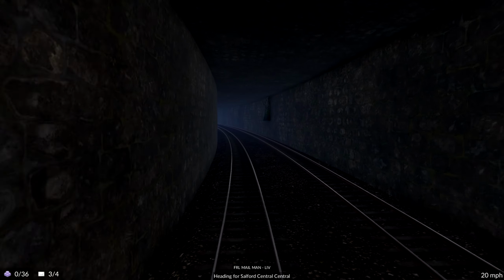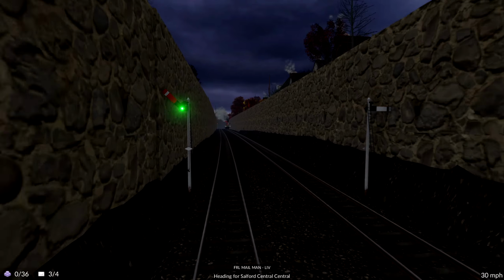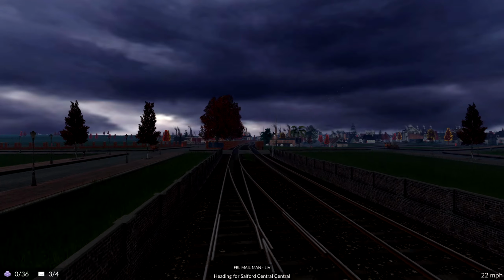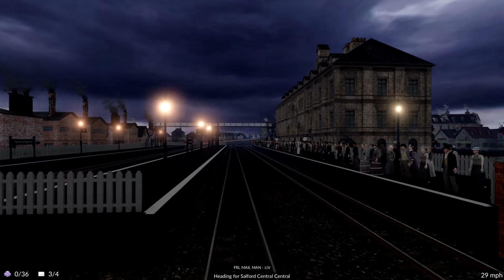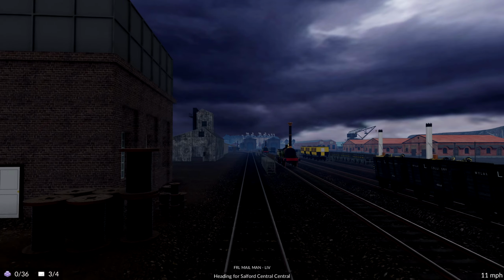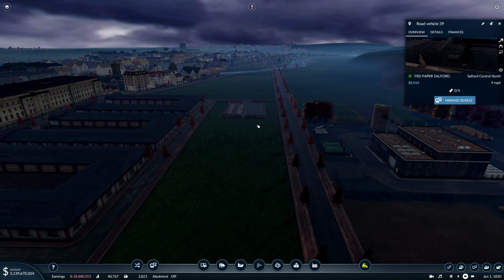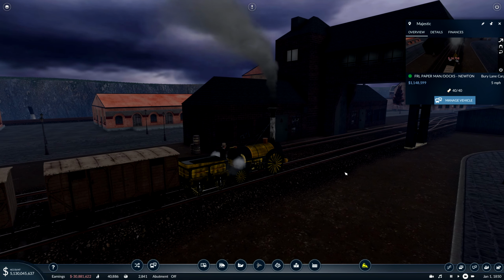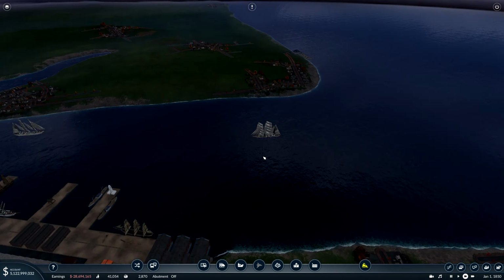Transport Fever 2 (AWT EP 16) L&MR Midnight Mail Run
Today we jump on one of our new mail trains as it runs post from Liverpool to Manchester through the night.